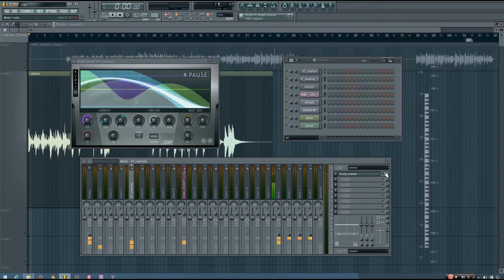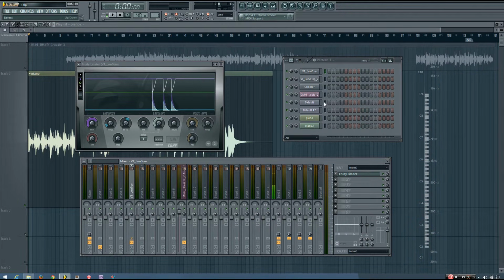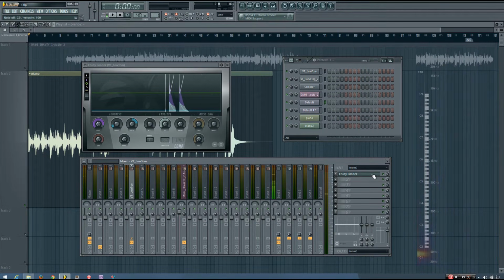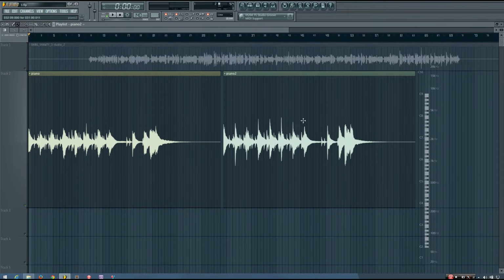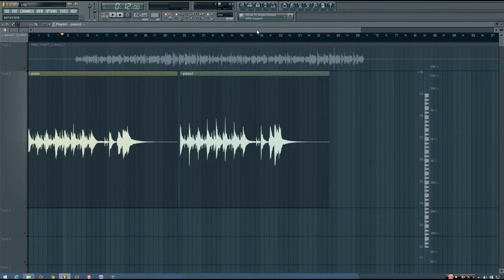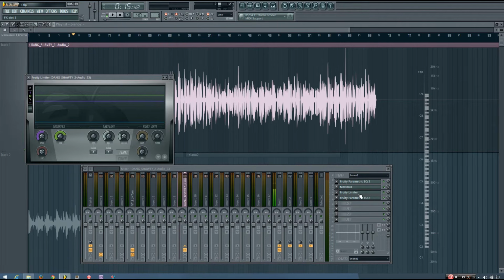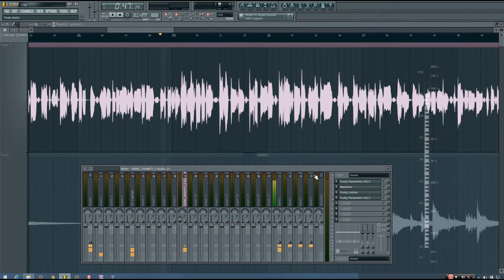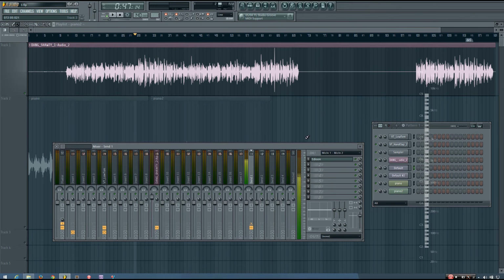Mixing Tutorial: How and When to Use Compression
In the previous video I explained the basics of how a compressor changes a sound.  In this video I talk about how and when you should use a compressor while mixing.